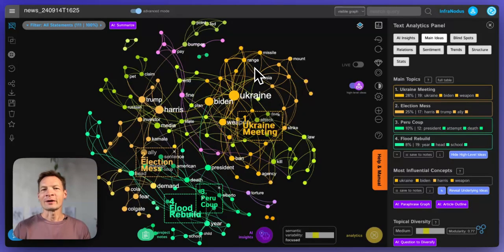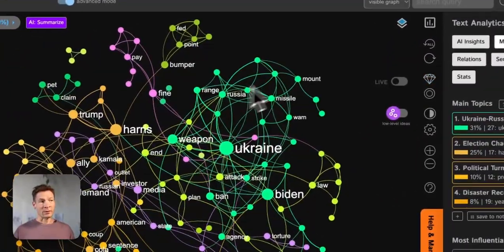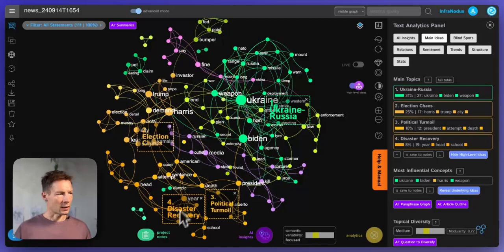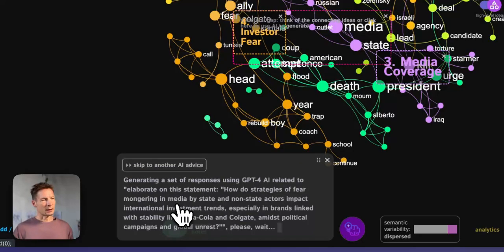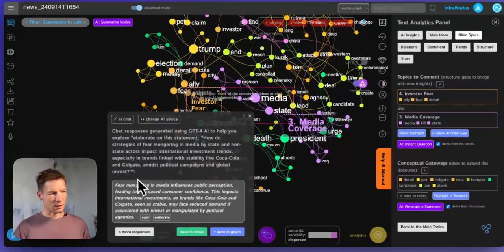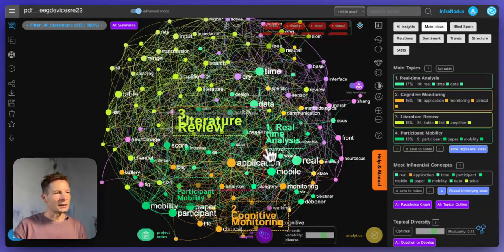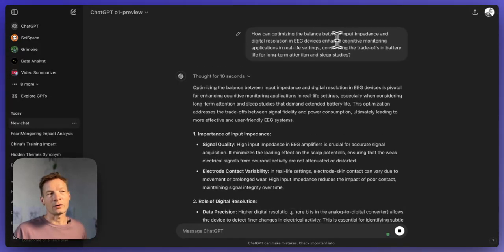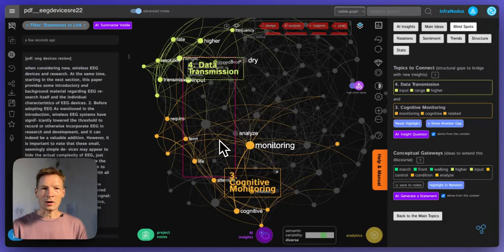How to Reveal Underlying Ideas with InfraNodus and ChatGPT o1 AI Model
In this video, I'll demonstrate how you can use to peel off the top layer of obvious ideas to reveal underlying ideas and themes. It's a very powerful method that can be especially useful for researchers and marketers. Using infranodus, you'll discover the topics that nobody else is seeing and generate interesting ideas and prompts, which you can then use in the new advanced chatgpt o1 model.

Timecodes:
Part 1:
0:00 Summary & introduction
0:55 Importing content & knowledge graph representation
2:06 💡Slicing off the top layers of ideas
4:03 💡 Finding blind spots in a discourse
6:38 ChatGPT o1 model use with InfraNodus
7:44 LLM chain for ChatGPT for finding hidden topics and gaps
8:23 ❗An investment advice from InfraNodus!
9:37 💡Using this approach without any apps or tools

Part 2:
10:37 📙Using this approach in science and paper analysis
12:08 ❗Topical diversity: optimal modularity measure!
13:24 Iterative approach to “slicing off” ideas from the graph
15:07 Making notes and writing down ideas
16:12 Removing the whole topic
17:22 💡 Using ChatGPT o1 model to advance your scientific research
19:15 Slicing off the surface ideas in InfraNodus extension
20:08 Summary and advantages of this approach